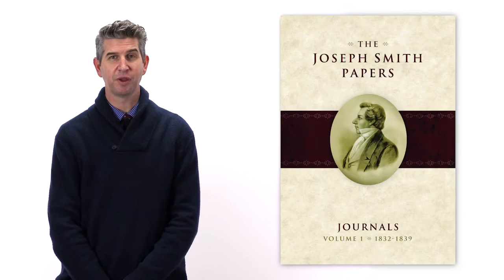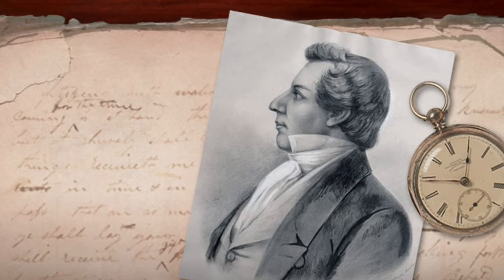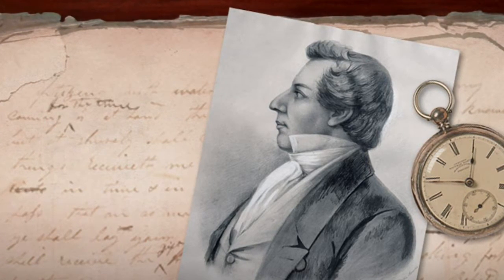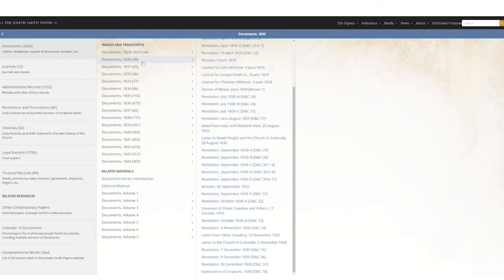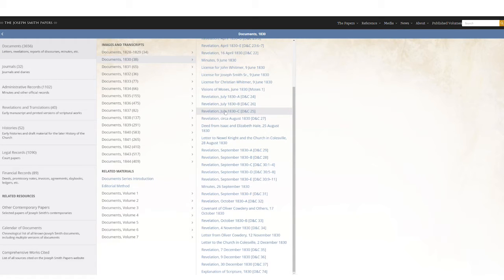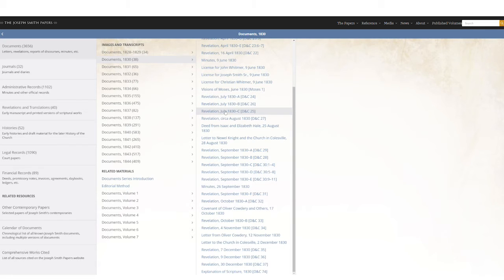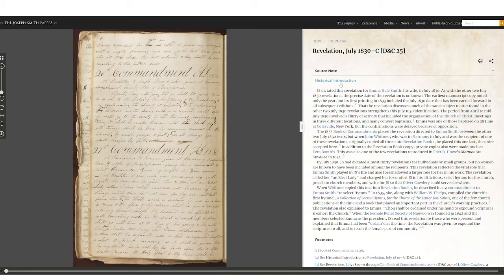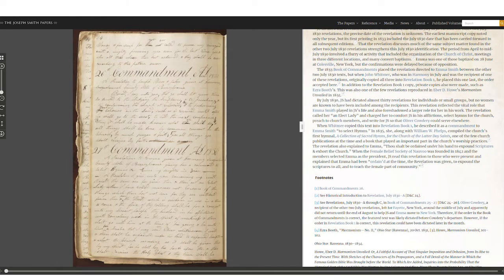Joseph Smith Papers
Anthony Sweat discusses the Joseph Smith Papers